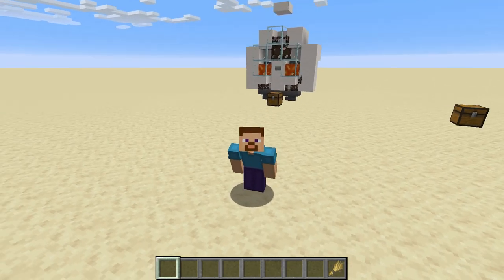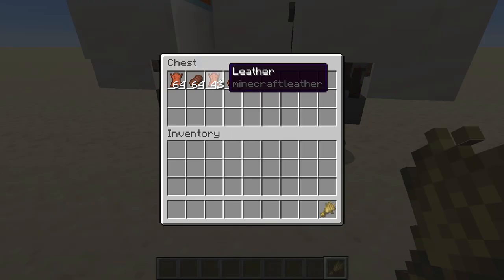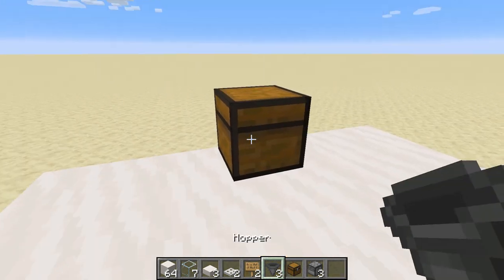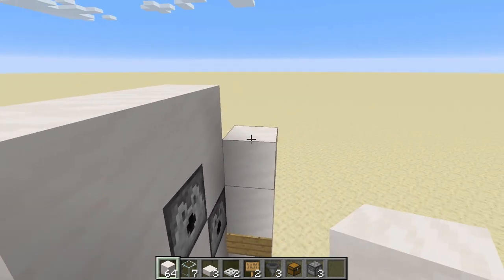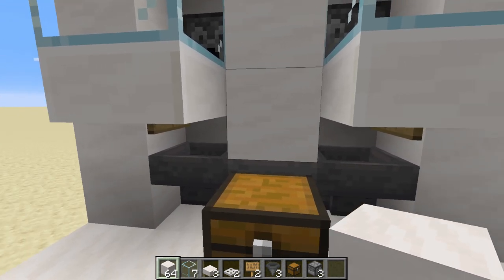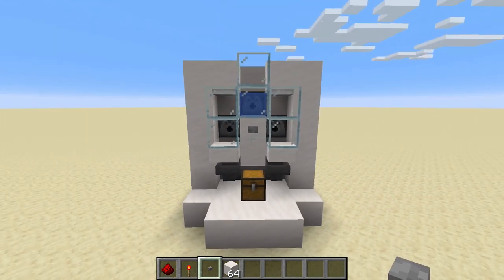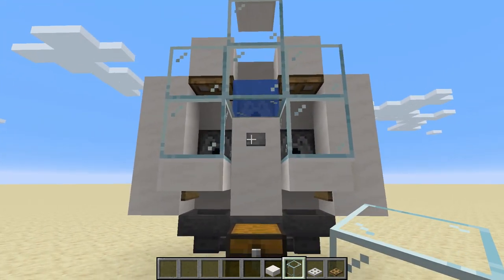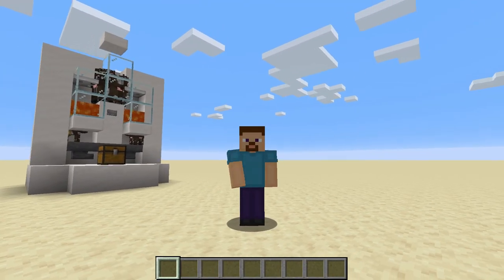Cooked Steak & Leather Farm Tutorial - Minecraft Guide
Easy tutorial for the cooked steak & leather using the mechanics of cow breeding! This farm should work in java, bedrock & all console editions above 1.12. I am using Minecraft java edition 1.14.4 in the tutorial.

▶ COMMENT to give me feedback! I'm open for improvement!
▶ FOLLOW instagram if you want t see behind the scene stuff!

Timestamps:

1:14 What do you need?
1:57 How to build an Cooked Steak & Leather Farm!
5:35 How does it work?